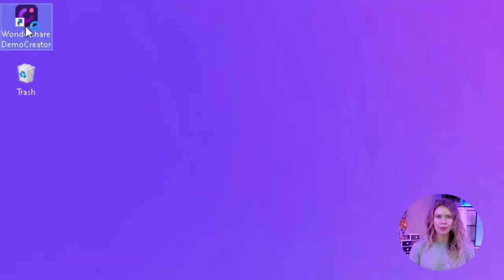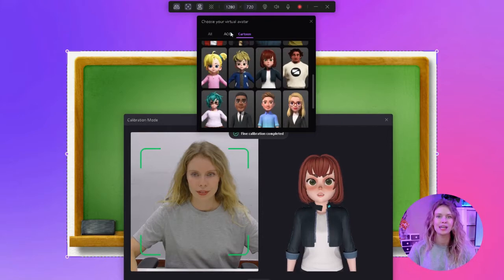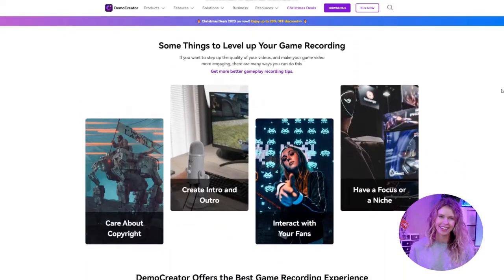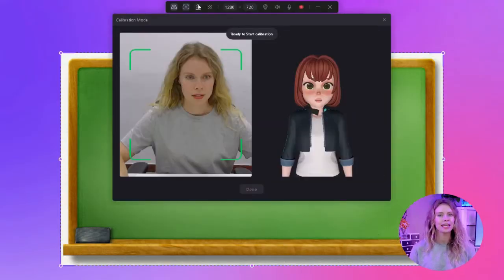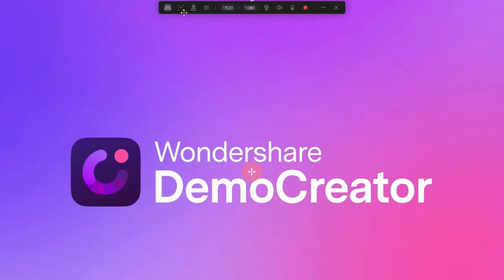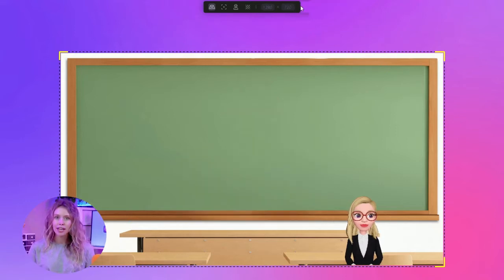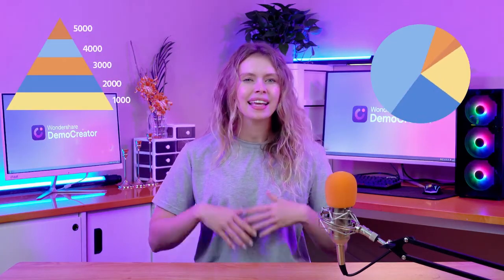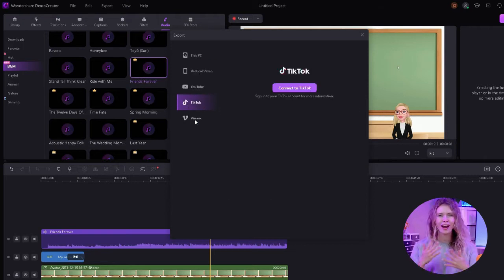How to Record an Instructional Video with AI Avatars | For Beginners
Today, we'll show how to create awesome instructional videos with AI avatars in three easy steps! Join us for the lowdown on making cool, informative content using these avatars. Let's dive in and level up your video-making game, starting right now!

⌚ Timestamps
0:00 Introduction
1:09 Tip 1 - Decide Your Content
2:25 Tip 2 - Use Suitable Avatars & Backgrounds
4:23 Tip 3 - Record and Use Advance Editing
6:18 Conclusion

1. How to create presentations with vtuber
2. How to create enaged online course
3. How to live stream a presentation
4. How to share a presentation to online meeting
5. How to connect presentation with virtual camera